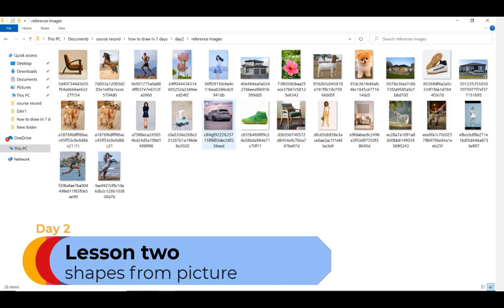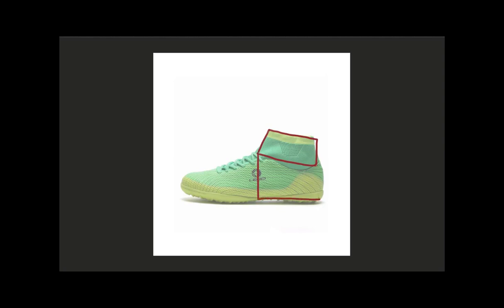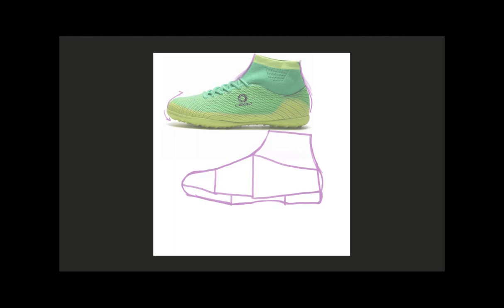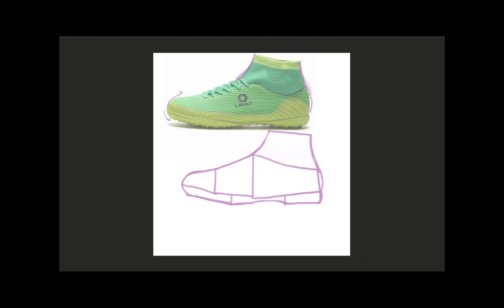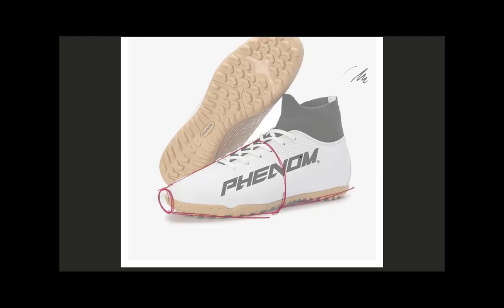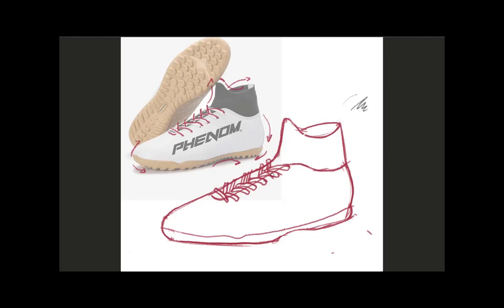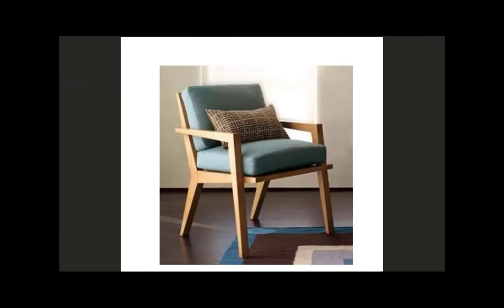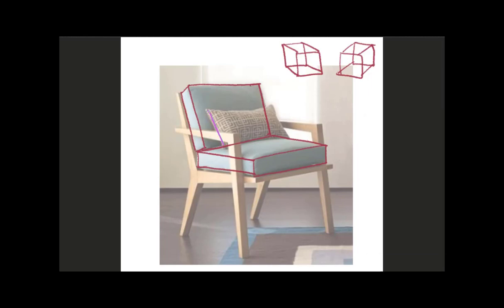day 2 lesson 2, drawing shapes from picture images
hello!, in this video, I share how you can break down an image, or picture reference into basic simple shapes and curves.

I hope you do enjoy this video, do check out other videos for more tips and hints on how to grow your art. you can also support this channel by hitting the like button and subscribing! don't forget to hit the notification bell so you're first to know when more cool video comes out.

cheers!